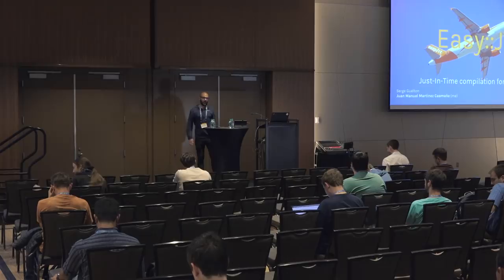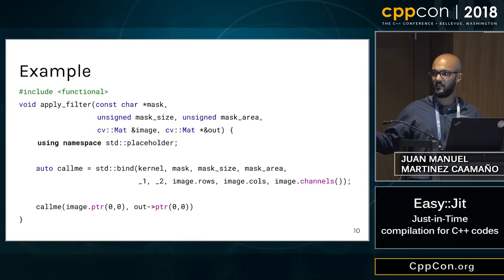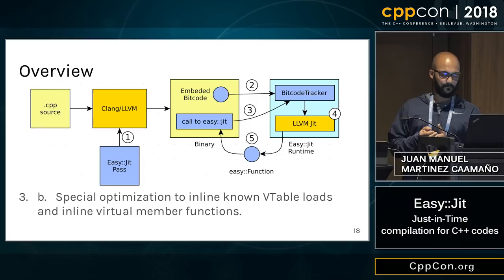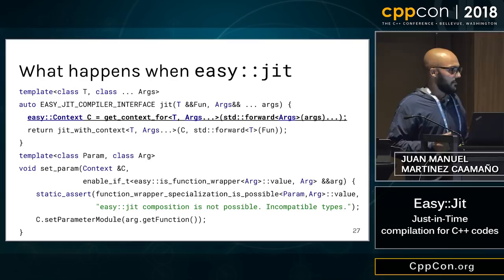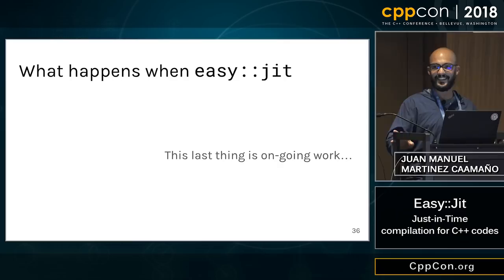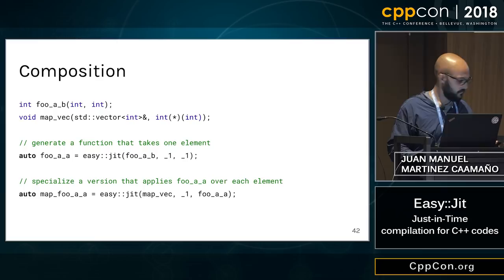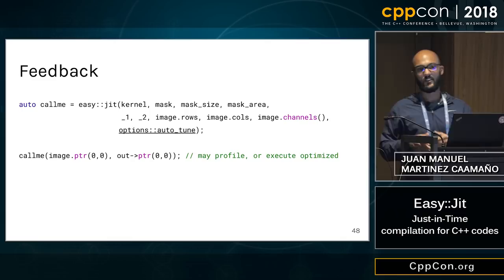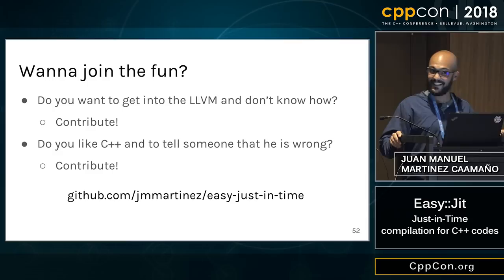CppCon 2018: Juan Manuel Martinez Caamaño “Easy::Jit: A Just-in-Time compilation library for C++”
Compiled languages like C++ generally don't have access to Just-in-Time facilities, which limits the range of possible optimizations.
The Easy::Jit library introduces an hybrid approach that combines classical ahead of time compilation with user-specified dynamic recompilation of some functions, using runtime information to improve compiled code.

Easy::Jit still remains a high level library, aiming to provide a simple way to benefit from Just-in-Time compilation for non-compiler experts. The main abstractions from the library mimics other standard C++ constructs (as std::bind) to ease its adoption.

The library is composed of two main parts, the library interface and a compiler plugin. The library interface relies on metaprogramming to generate the appropiate low-level API calls. It also wraps the returned raw function pointers in a high-level object that performs type checking on the parameters of the call.
The compiler plugin is in charge of identifying whose bitcode implementation must be exposed at runtime and inject calls to the API that associate function pointers with the bitcode implementations.
Juan Manuel Martinez Caamaño
Engineer, Quarkslab
Likes LLVM and just-in-time compilation.